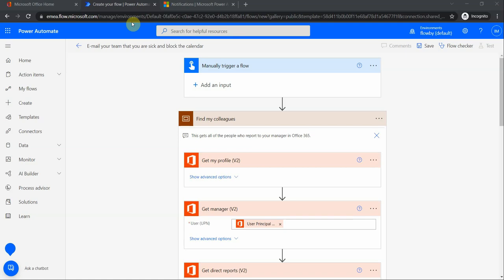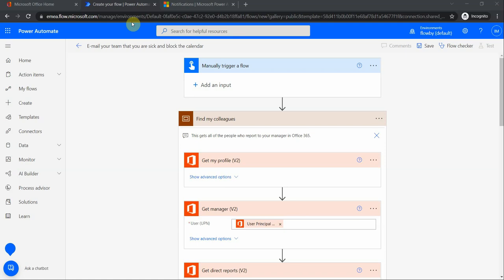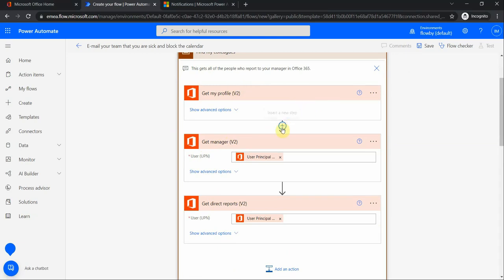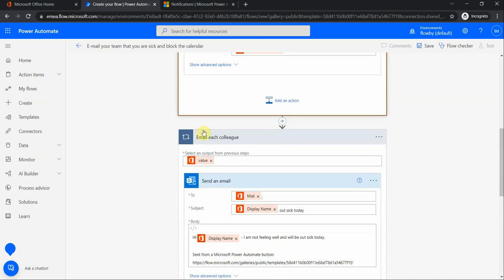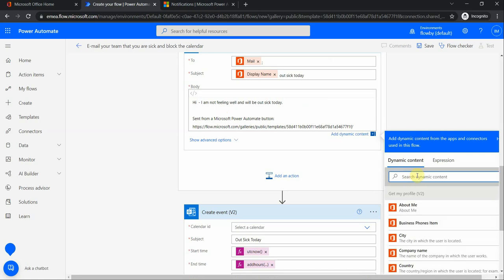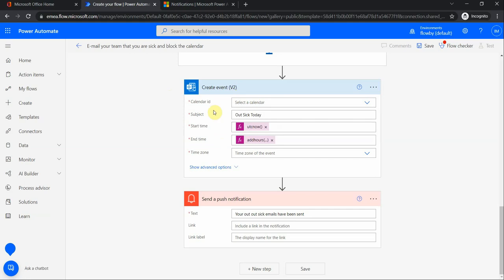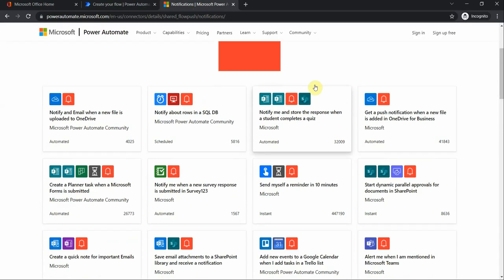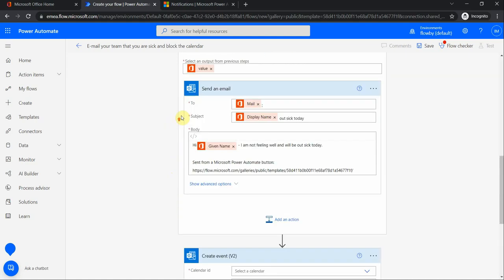Power Automate 101 | Out sick notification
a simple flow walk through to notify your team in case you get sick
- find right people
- e-mail and book calendar
- mobile push notification